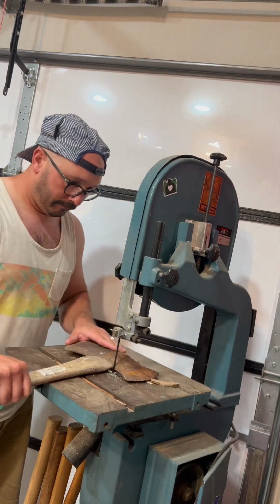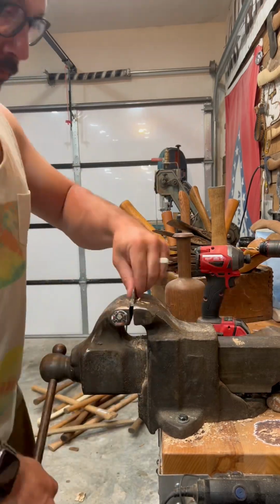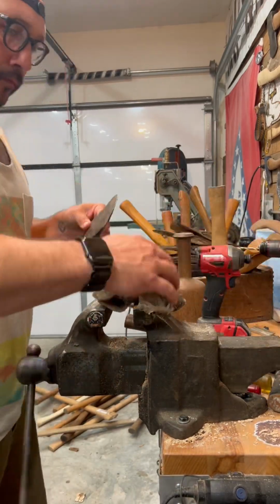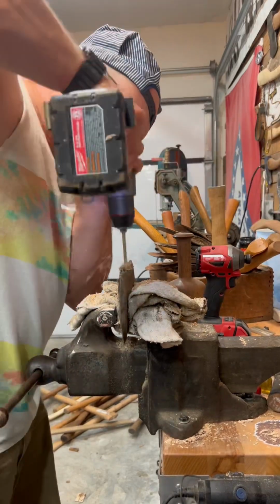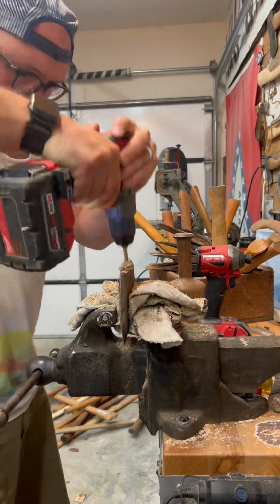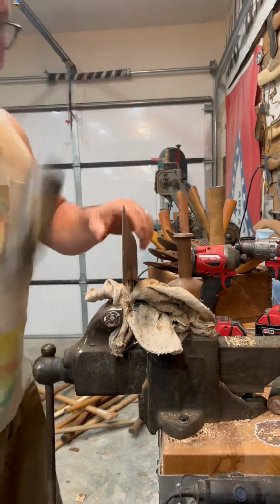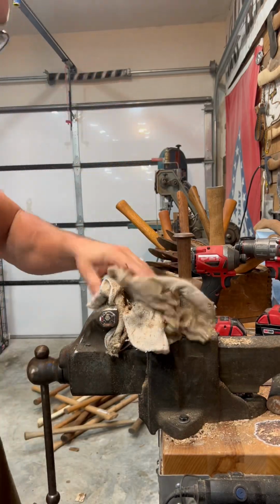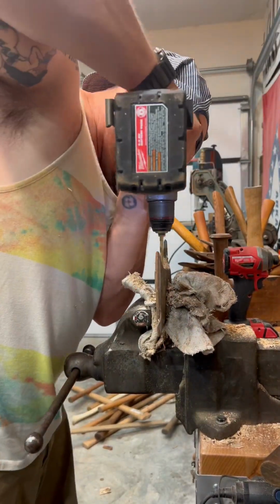Shipping Prep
Removing axe handles to prepare for shipping on a bulk order.